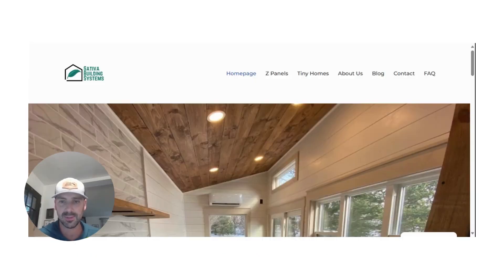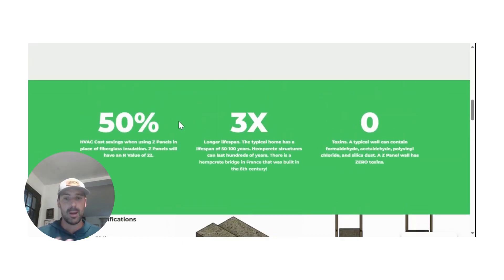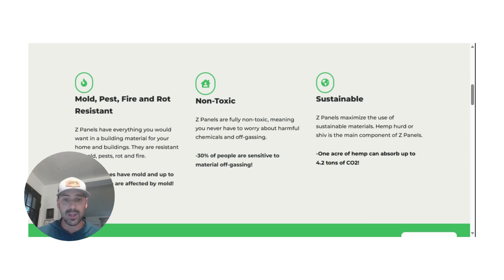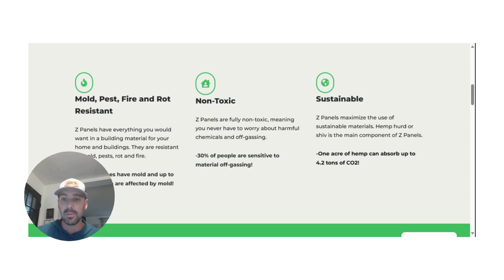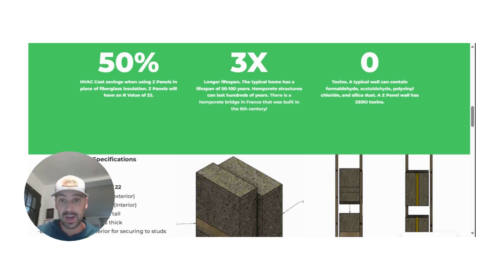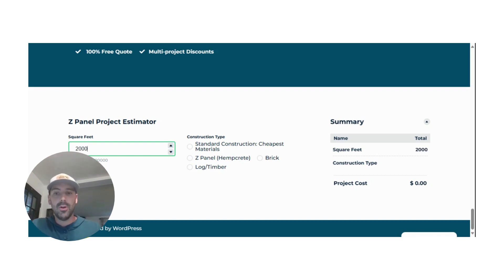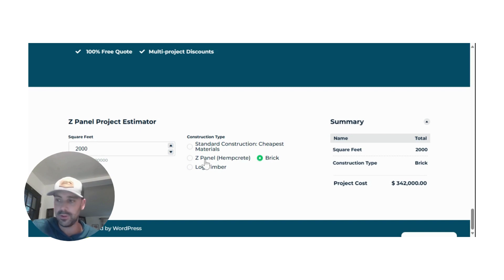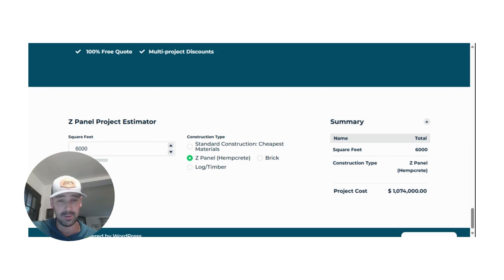How Much Do Hempcrete Z Panels Cost?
How does hempcrete compare to other building methods and materials in cost and quality?  Those are the questions addressed in this video.

Scroll to the bottom of this page to get your project cost estimate: